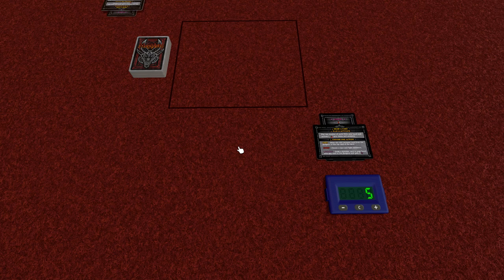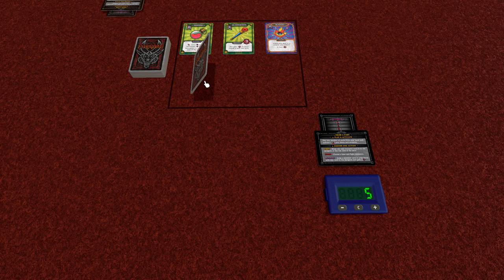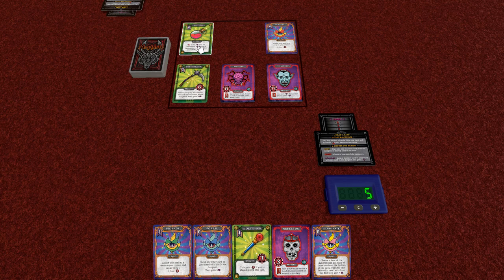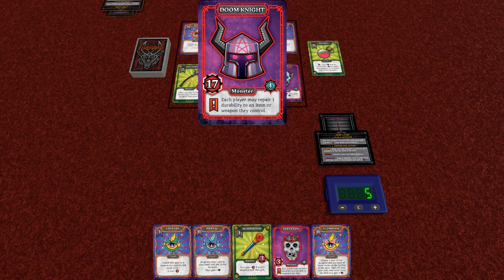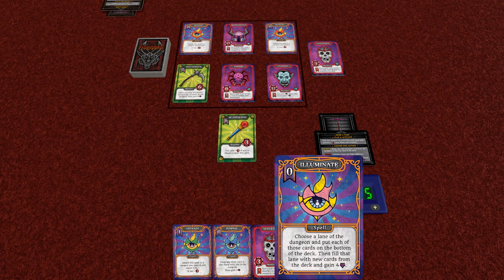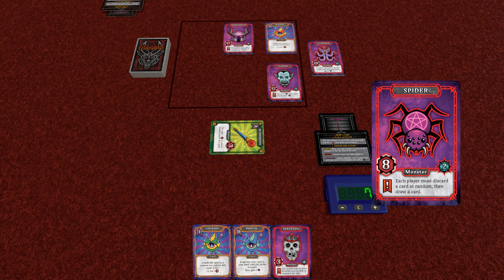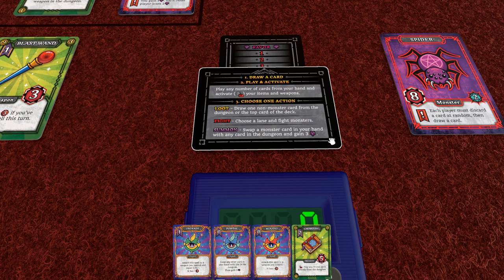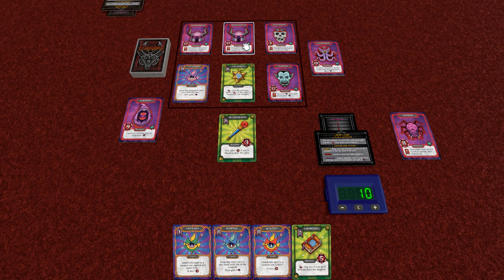Mephisto: The Card Game Solo playthrough Part 1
I play through a single solitaire game of Mephisto on Tabletop Simulator.